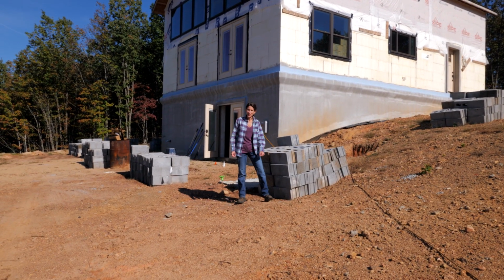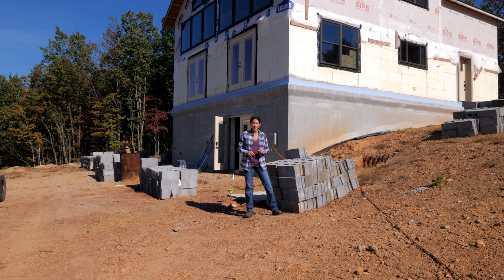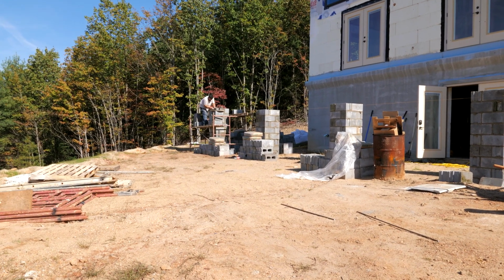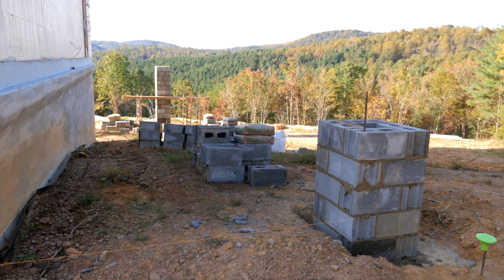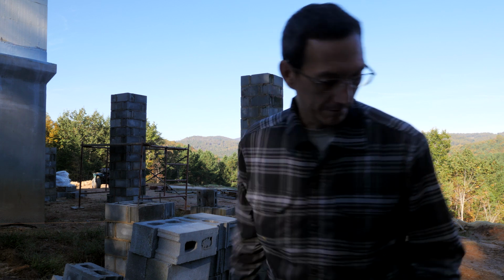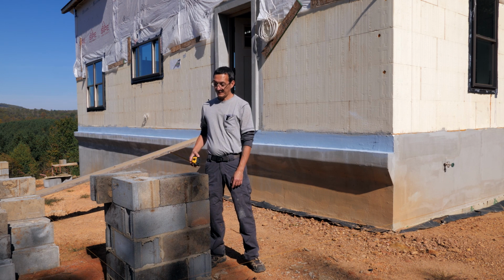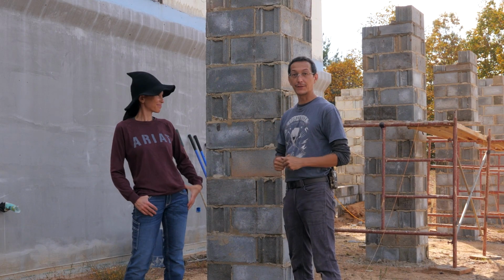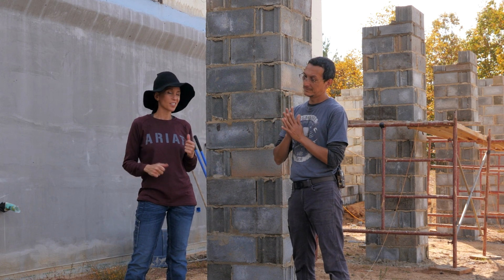ICF Mountain Homestead: Block Porch Columns Are Finally Done!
ICF Mountain Homestead: Concrete Block Porch Columns Are Finally Done!

It took us over a month to get masons lined up to do the block work for the porch columns, but it's finally done. They did a really nice job and now we can order the steel beams and deck pan for the elevated concrete slab porches and deck.